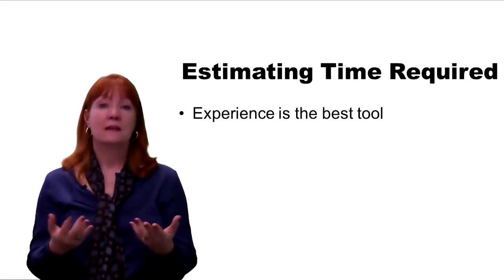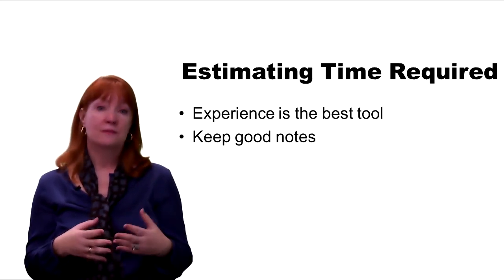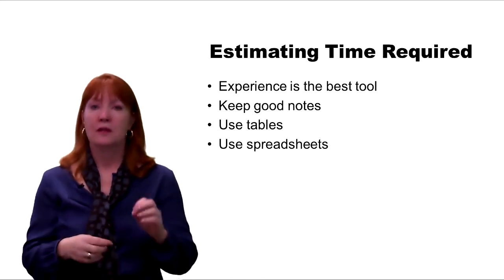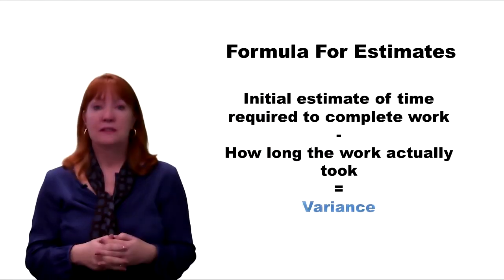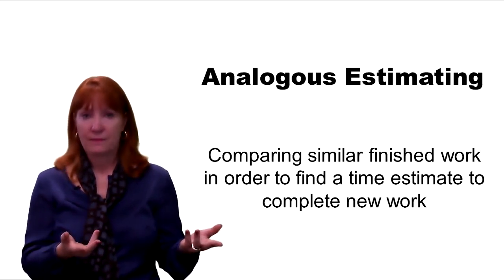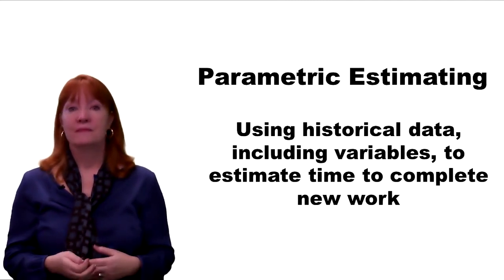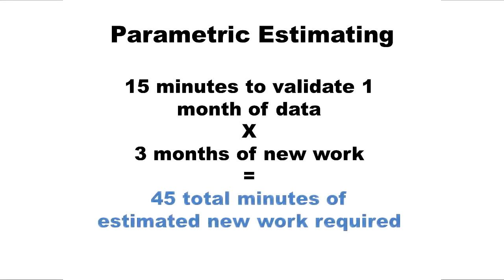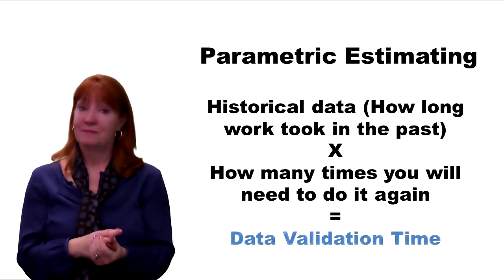3.1 How Long Will This Take? - Work Smarter, Not Harder: Time Management for Personal &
Link to this course:
3.1 How Long Will This Take? - Work Smarter, Not Harder: Time Management for Personal & Professional Productivity
Career Success Specialization
You will be able to gain and apply your knowledge and understanding of personal and professional awareness, organization and commitment, and use the tools, methods and techniques that you have learned in goal setting, prioritization, scheduling, and delegation to overcome time management challenges and enhance productivity.

Upon completing this course, you will be able to:
1.       Learn to plan effectively to achieve your personal and professional goals
2.       Learn to recognize and overcome barriers to successful time management
3.       Identify specific time management tools and use them effectively
4.       Manage resources both effectively and efficiently
5.       Keep your sense of perspective to prevent and manage crises
6.       Learn to delegate effectively
7.       Learn to manage expectations and say “No” when appropriate
Task Management, Management, Planning, Plan
Simple, lucid and engaging with real-time practical challenges. Resource material like formats, slides and link to articles and youtube video (loved the one on Multitasking in Week 4) are beneficial.,I am grateful to attend to Coursera classes. The data gives brief and simple explanation understandable to brain.Which we can practice in day to day life , to increase efficiency in work and life

3.1 How Long Will This Take? - Work Smarter, Not Harder: Time Management for Personal & Professional Productivity